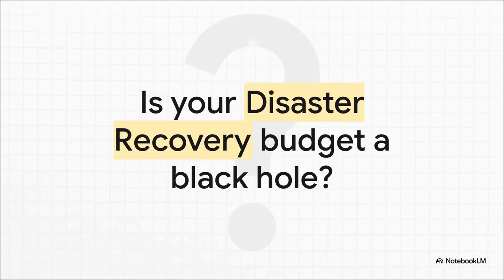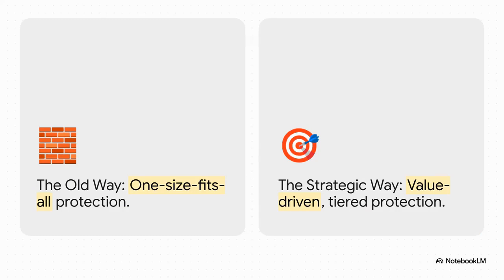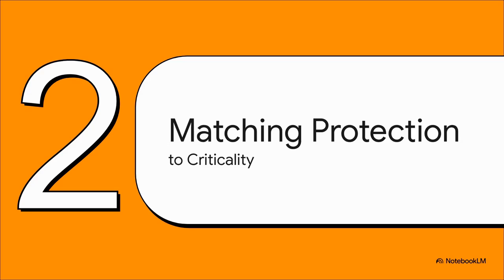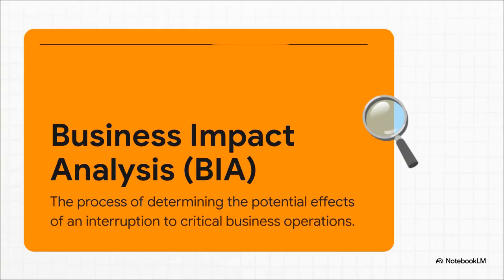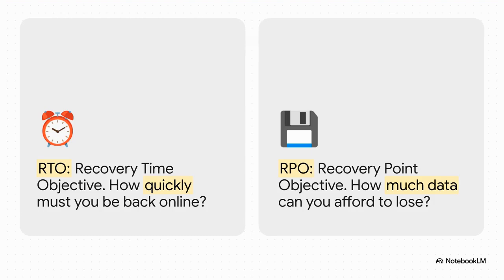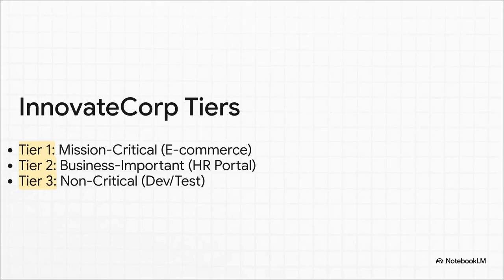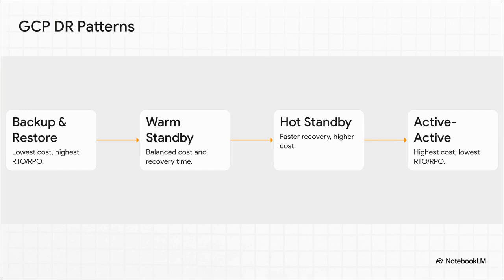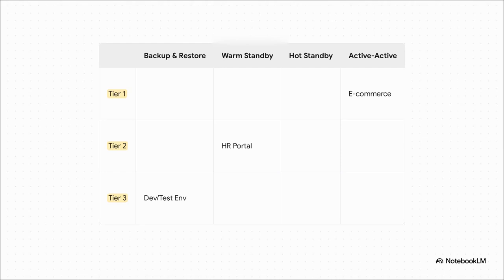DR & Resilience on GCP series 8/10 : Prioritizing workloads by criticality for DR on GCP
This video shows how to categorize services by business impact and assign different protection patterns (from backups-only to cross-region active-active). Explore more in DR & Resilience on GCP series